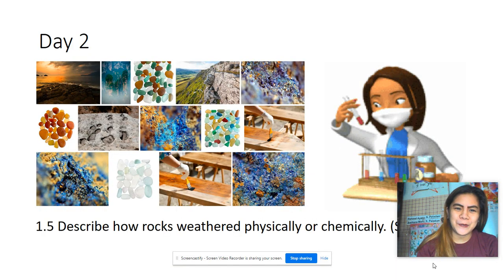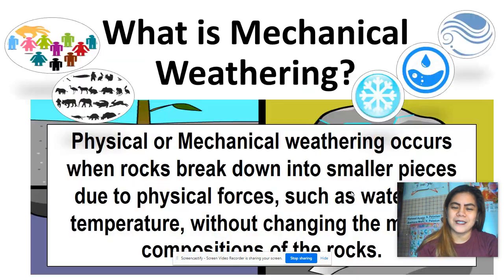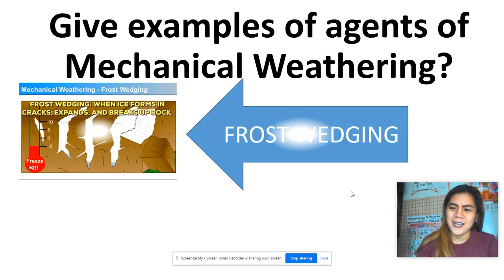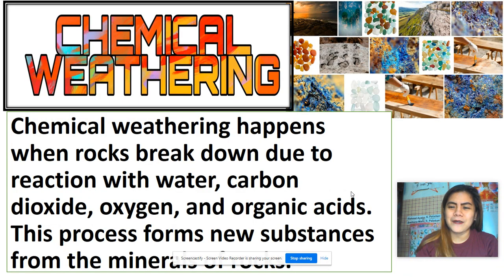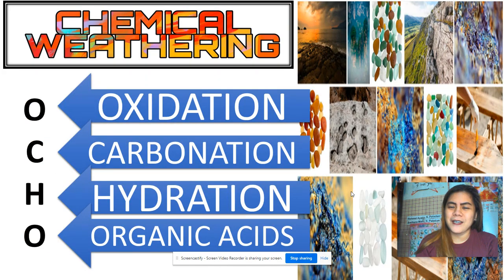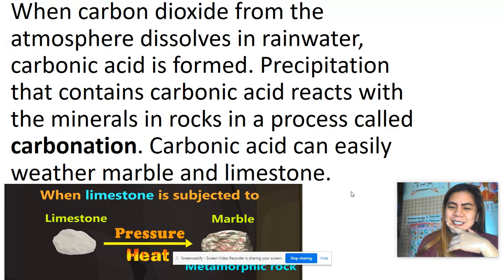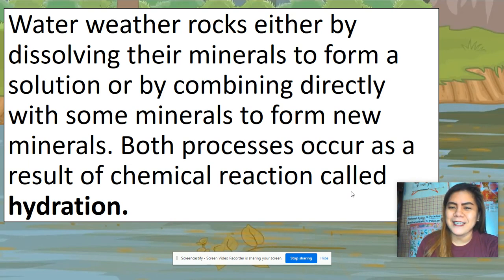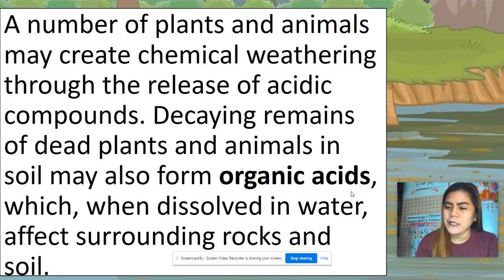What is CHEMICAL WEATHERING? SCIENCE 5